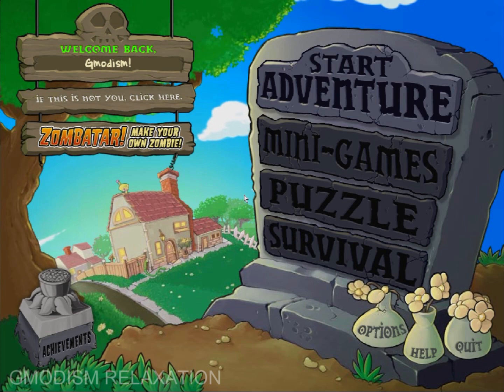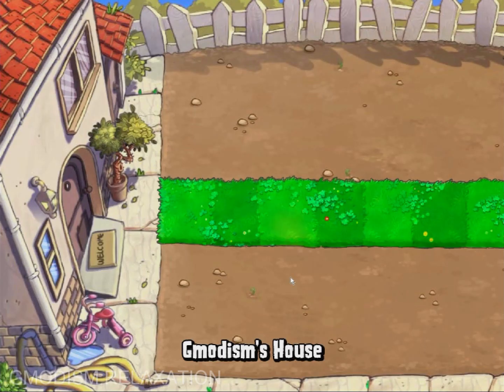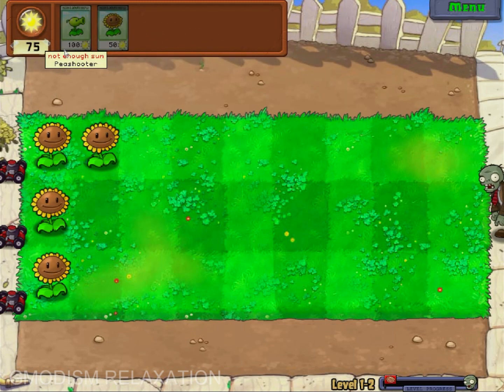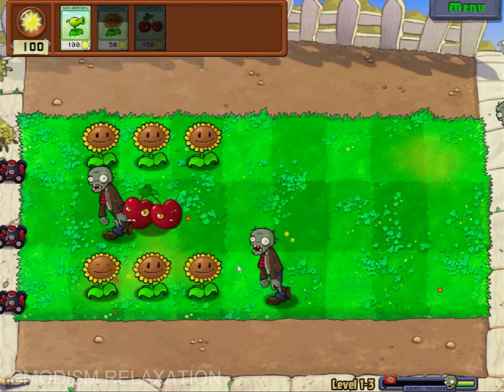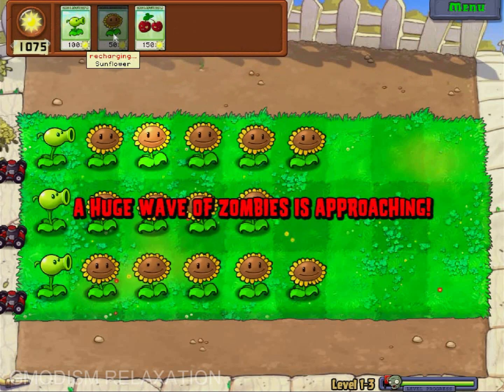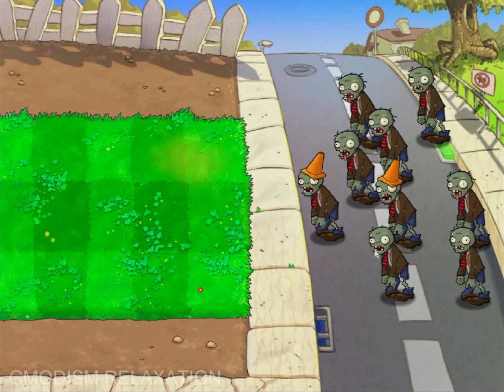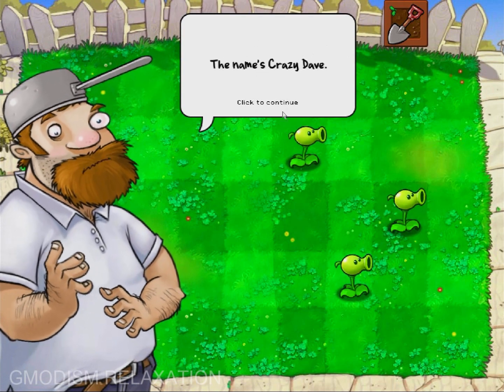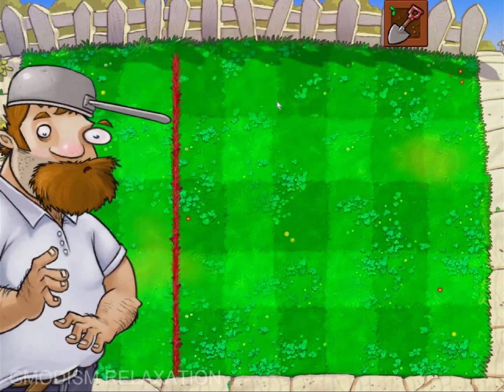ASMR🎧 Plants vs. Zombies Relaxing Gameplay EP1 🎮 (Soft Spoken & Mechanical Keyboard)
Plants vs zombies was released 2009, but we play it in 2023 for a relaxing longplay experience. 🎮🎧 ASMR type video with Gmodism Relaxation we play this game slowly with a soft spoken not too excited voiceover with the usual background sound of my mechanical blue switch keyboard. Hope you'll enjoy this series!

★ Socials:
★ Support:
★ About:
GMODISM RELAXATION is the relaxing branch of Gmodism, where relaxing and ASMR type content is featured. We like to experience longplays, explorations and other relaxing gameplay with soft spoken voice or whispering. We sometimes include or focus on ambient sounds like weather, mechanical keyboards and comforting atmospheres. The content can be used to help you relax, as controlled background noise, as virtual company or sleep aid. Hope it is to your liking and comfort!